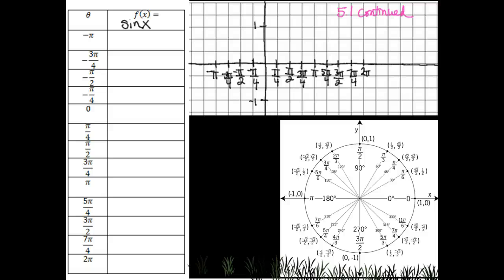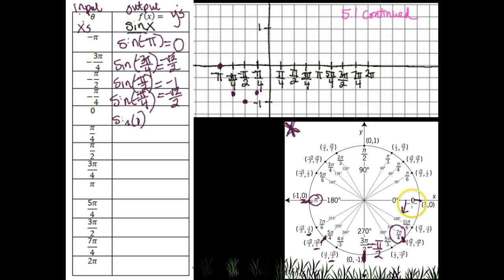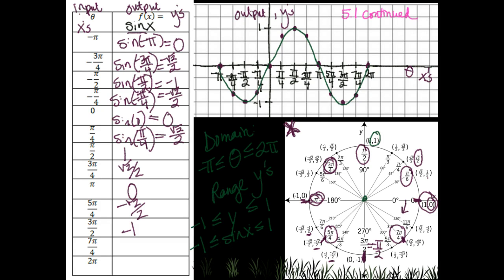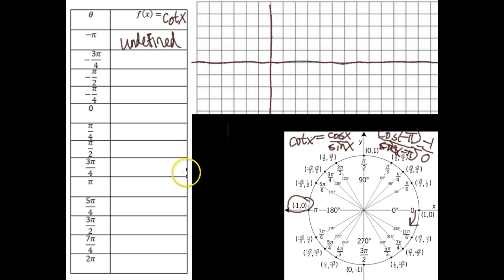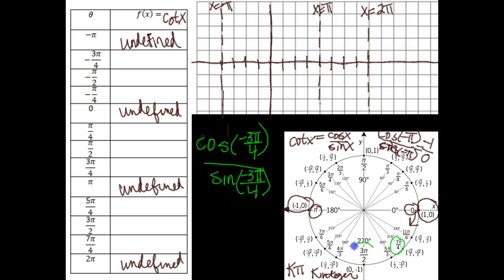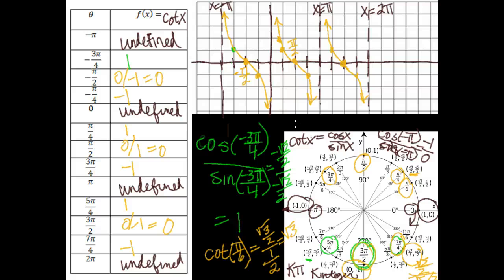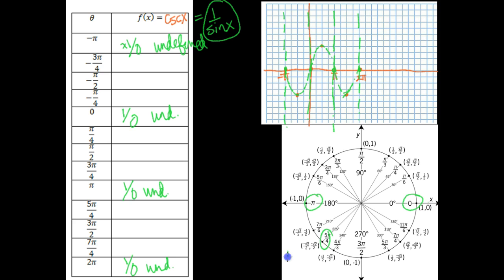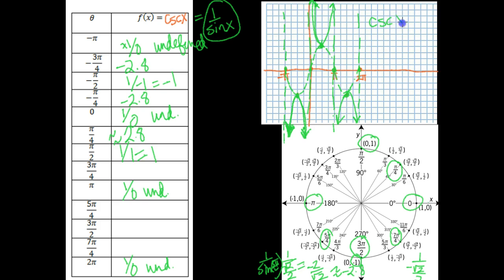5.1 continued Graphing the Trigonometric Functions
5.1 continued Graphing the Trigonometric Functions